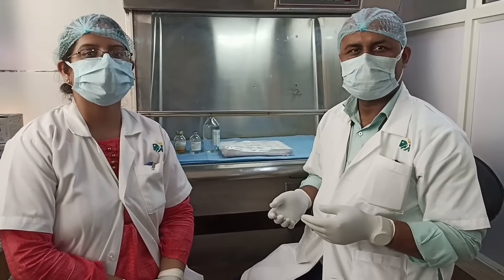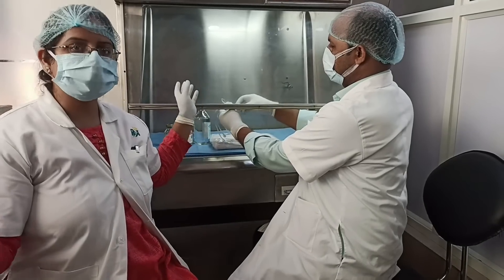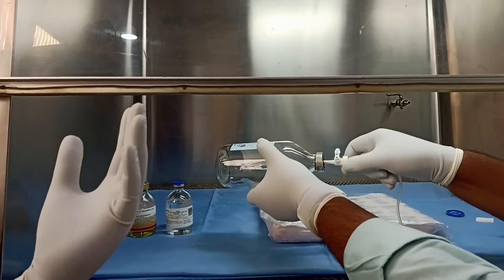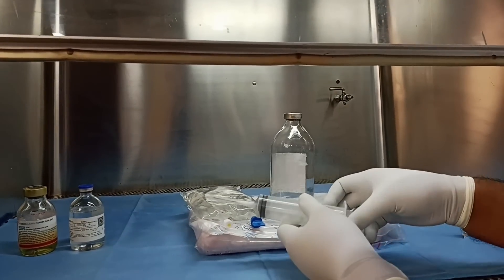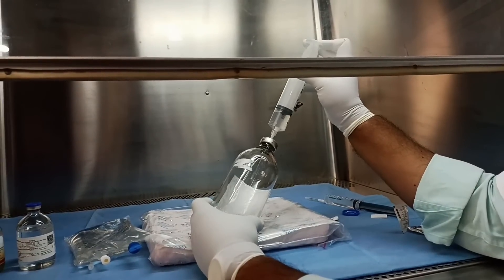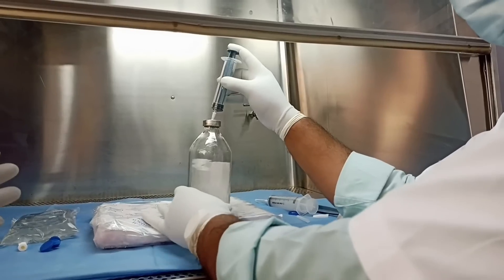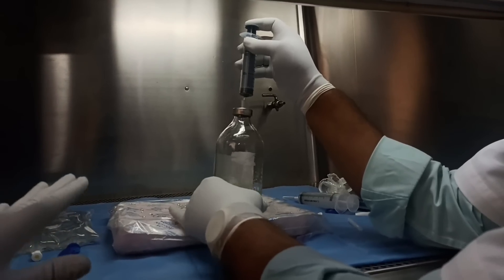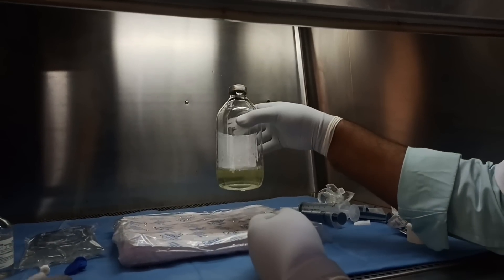CRYOPRESERVATION - LIVE DEMO (EPISODE 40)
This is a demonstration of how cryopreservation of Hematopoietic stem cells is done. Happy learning !